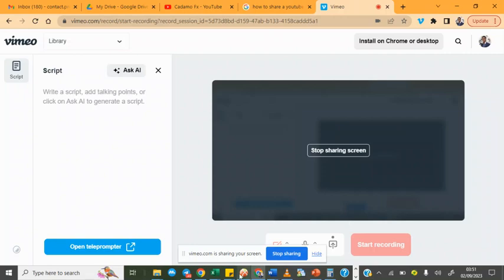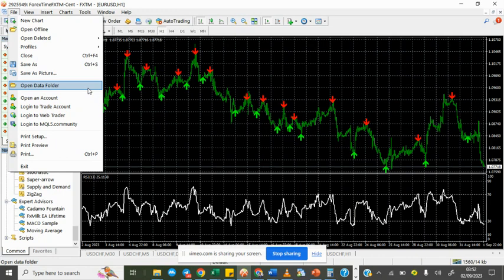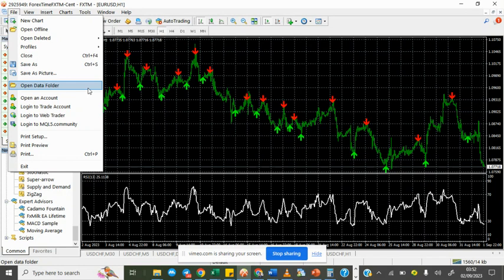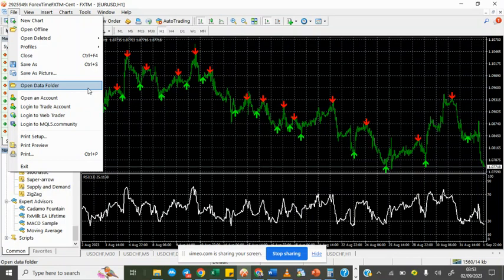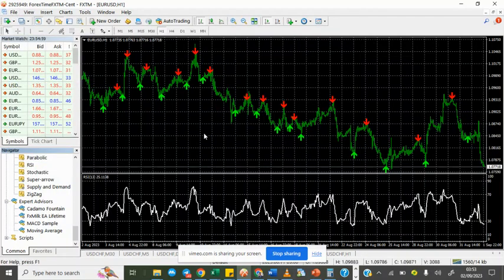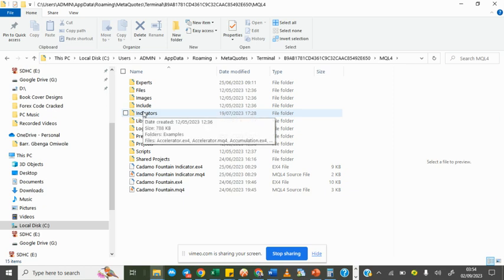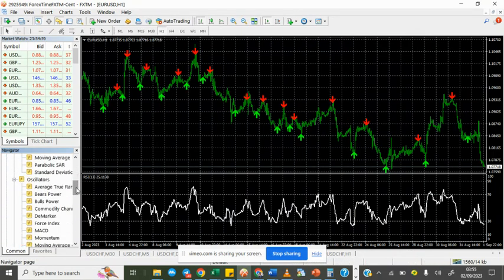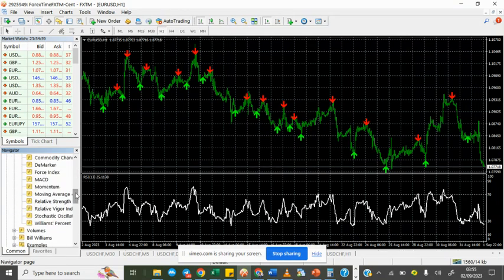How to Install a .ex4 File to Mt4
Learn the simple steps to install a .ex4 file to your MetaTrader 4. ex4 files can either be an indicator or a trading robot, also called an Expert Advisor (EA). These files can be shared by email, Whatsapp, Telegram, Google Drive, or other file exchange platforms.

Step 1: Locate the location of the .ex4 file in your computer
Step 2: Copy the file
Step 3: Go to your Mt4 terminal and click File. Then select Open Data Folder
Step 4: Open the MQL4 folder, then open the Indicators folder (if it is an indicator. If it is a trading robot, you should open the Expert folder in the MQL4 folder). Paste the file you have just copied. Close the Data Folder window and return to Mt4
Step 5: To update your trading terminal, simply right-click on the Indicator section of the terminal and select Refresh (as shown in the video).

PLEASE NOTE: For indicators and trading robots, when you drag and drop the file to your trading chart, you have to check the box that says "Allow DLL Imports"